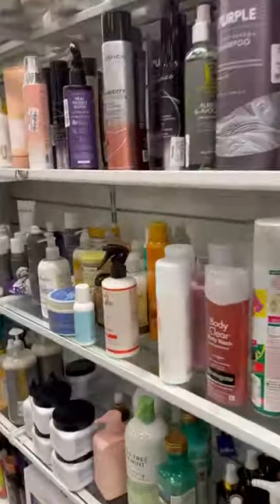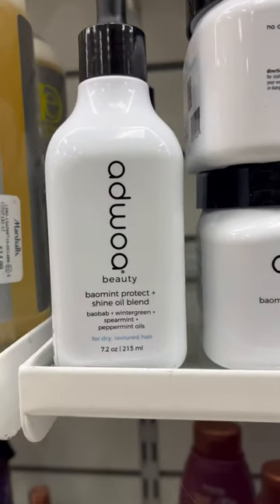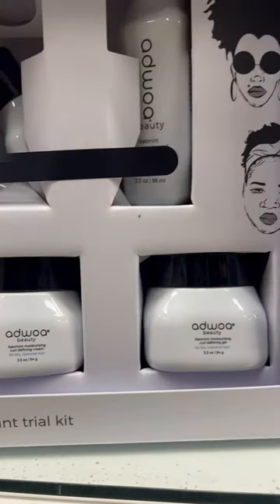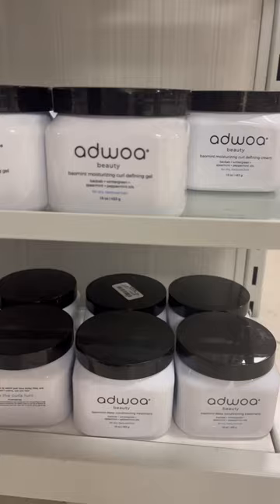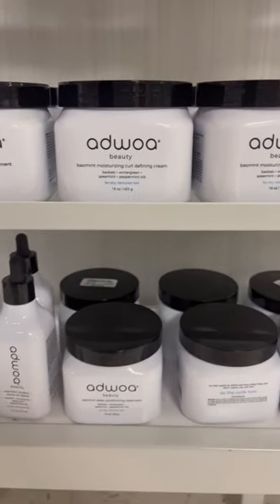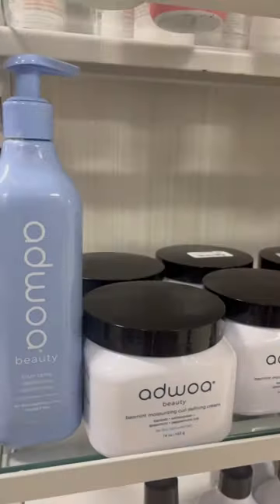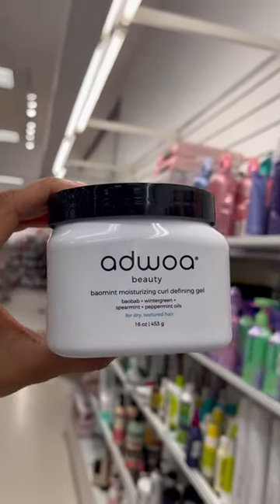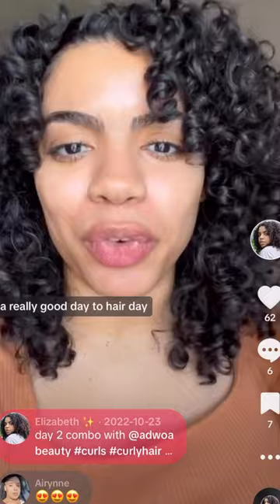Adwoa Beauty In Marshalls & TJ Maxx! 🏃‍♂️